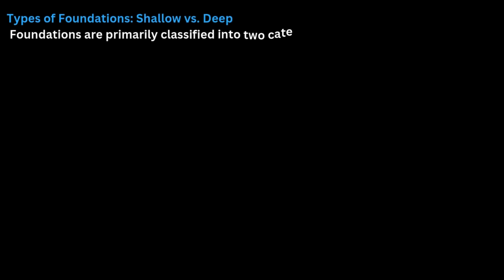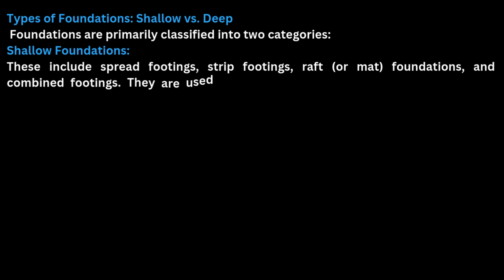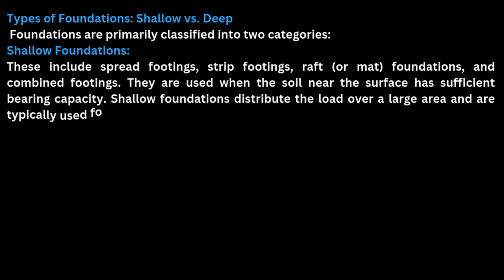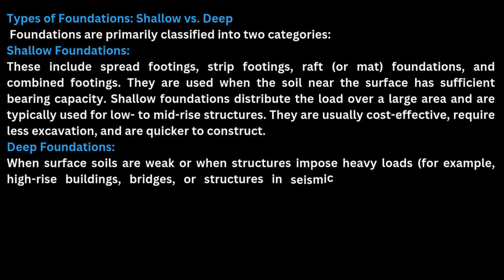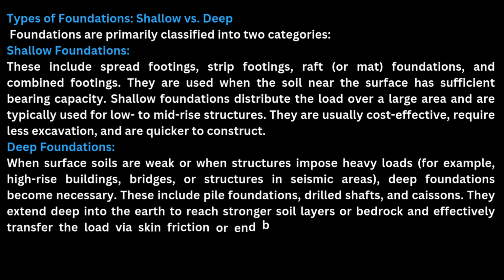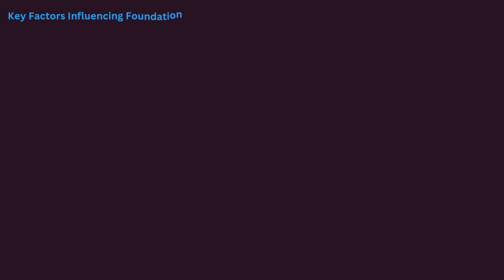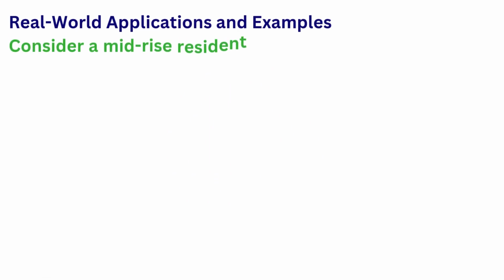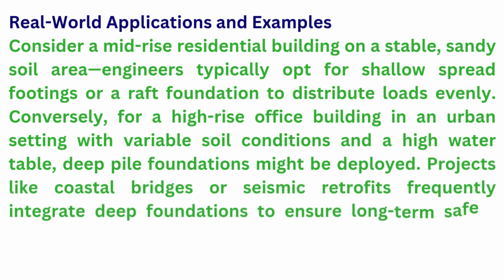How to Choose the Right Foundation for Any Building (Avoid Costly Mistakes!)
Choosing the wrong foundation can destroy your building before it even stands! 🏗️⚠️
In this video, we break down how engineers select the perfect foundation type based on soil, loads, and site conditions, ensuring safety and durability for any structure.

You’ll discover:

The main types of foundations: shallow vs deep

How soil conditions influence foundation choice

Tips to avoid costly structural mistakes

Real-life examples of successful and failed foundations

Whether you’re a civil engineer, student, or planning a construction project, this video will teach you the secrets to making the right foundation decision.

Like 👍, comment 💬, and share 🔗 to help others choose the right foundation for their buildings!